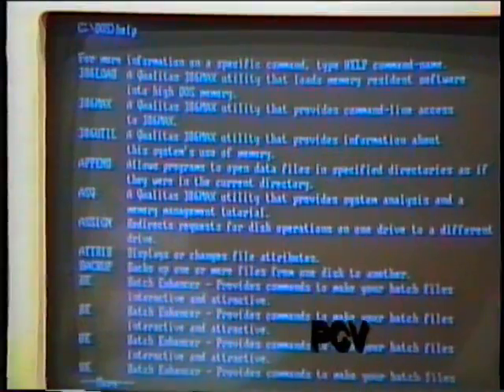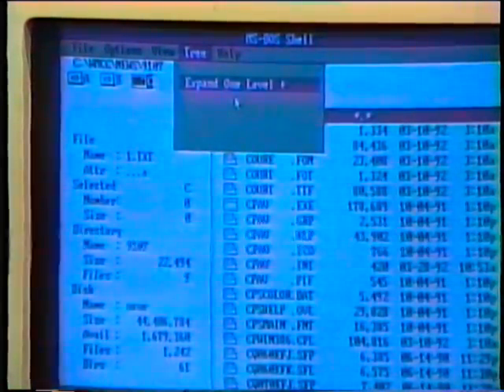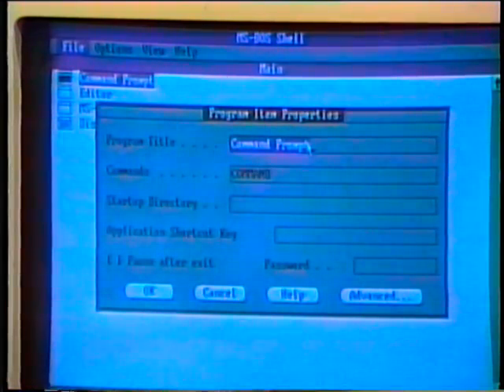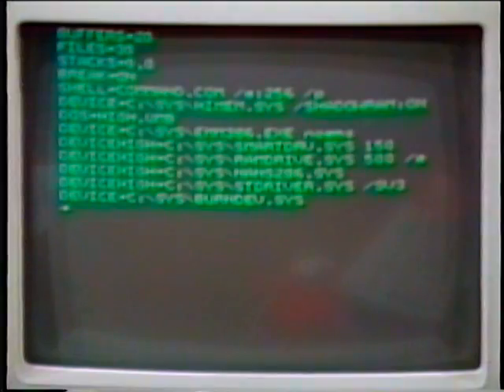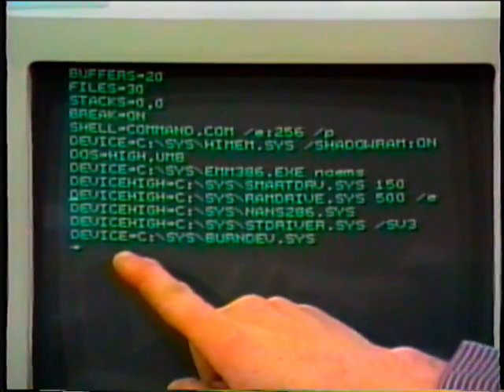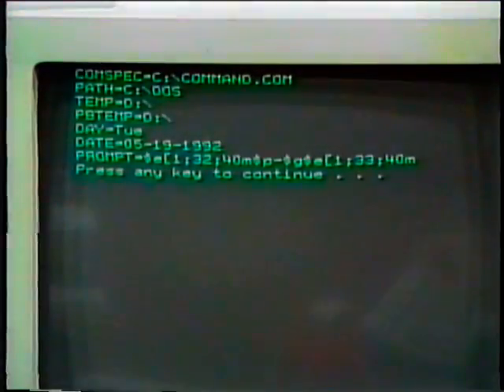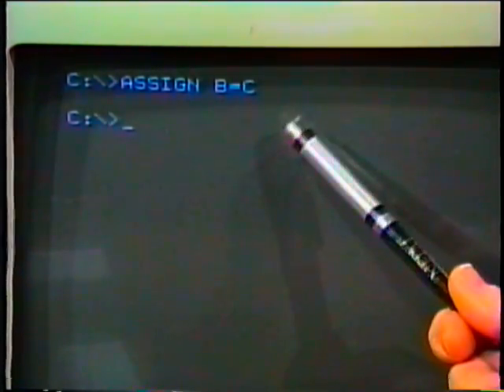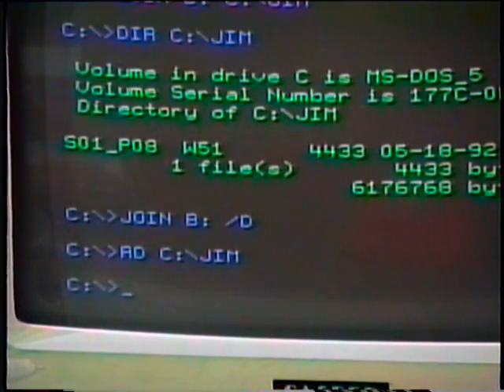PCV 08 PC Voyage Show #8